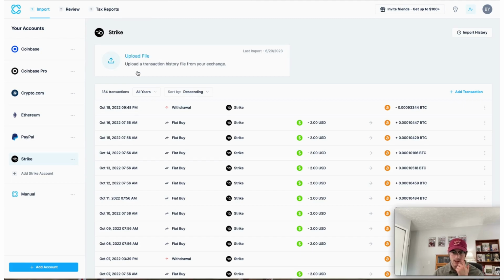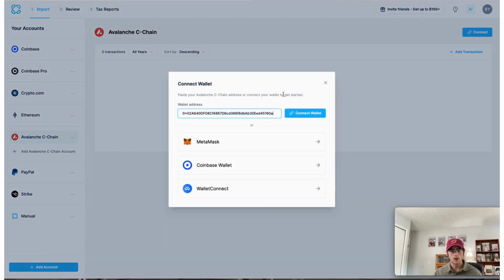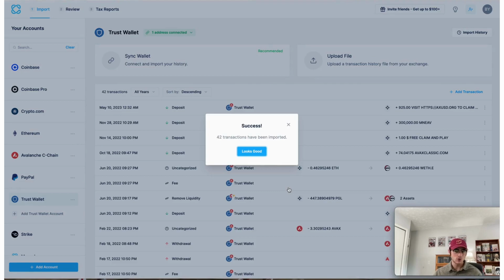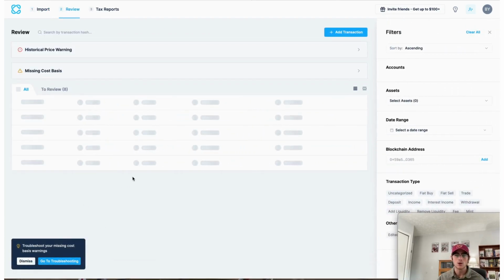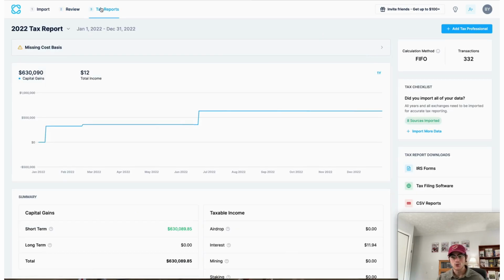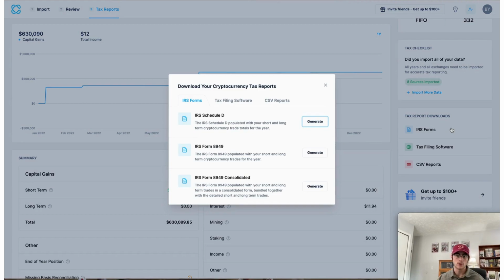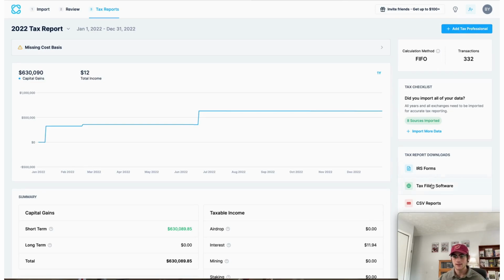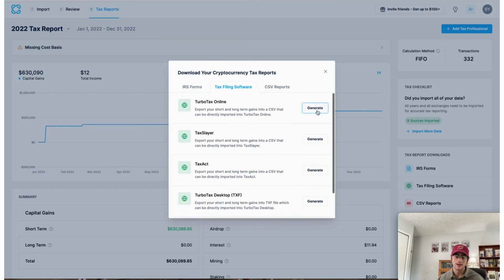How to Calculate Your Avalanche (AVAX) Taxes—the EASY way | CoinLedger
Have you bought or sold crypto on the Avalanche blockchain? In this video, we walk through how you can use CoinLedger to calculate your Avalanche taxes fast and generate the necessary crypto tax forms you need.

Once you've used CoinLedger to generate your crypto tax forms, you can send them to your accountant, file them yourself, or import them into your preferred tax filing software!

Timestamps:

0:00 Introduction
0:33 How to Do Your AVAX Taxes
2:31 Download your AVAX tax forms